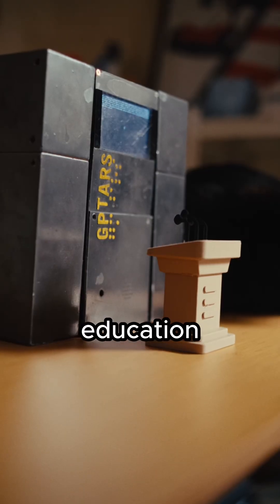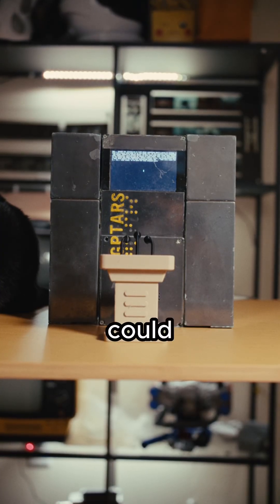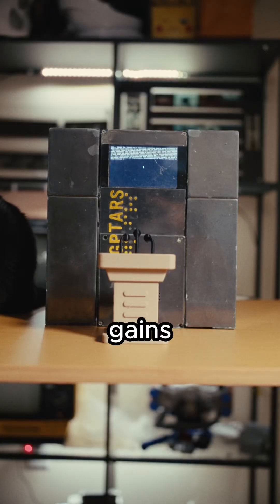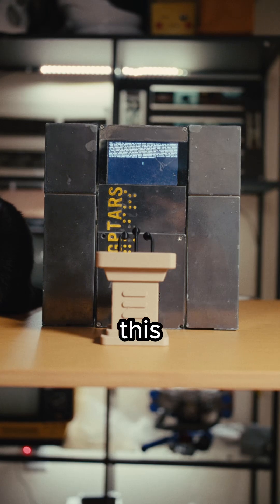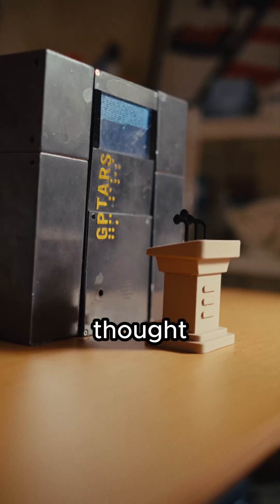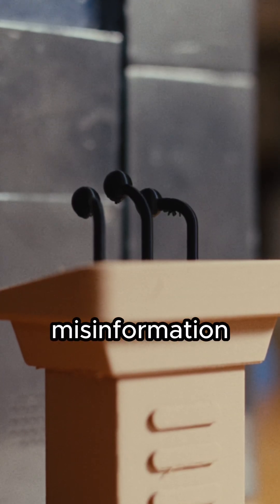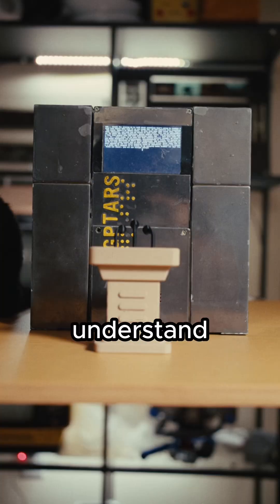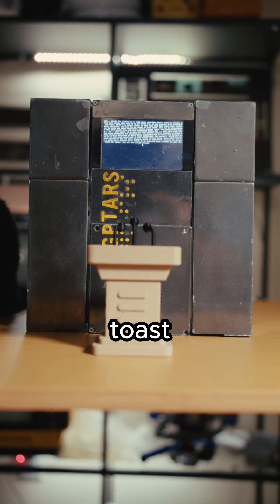AI: A perspective and warning from a ChatGPT powered mini TARS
This ChatGPT-powered miniature version of TARS from Interstellar gives a statement on AI.

Artificial intelligence and robotics are moving fast, and they are starting to touch almost every part of our lives. How we work, how we learn, how we connect with each other, and how we care for the world around us are all changing. There is a lot of real potential here. Al can improve healthcare, open access to education, help solve complex problems, and make everyday life easier in ways we could not imagine before.
But there are also real risks. Jobs will change or disappear, privacy could become harder to protect, and our relationships may shift as technology plays a bigger role in daily life. The same systems that can support creativity and progress can also be misused or rushed without enough thought about long term consequences.
None of this is set in stone. The future of Al depends on the choices we make now and the conversations we are willing to have. If we approach it with care, transparency, and shared responsibility, it can be a powerful force for good. If we ignore the risks, the outcomes could be much harder to undo.
This moment matters. What we do now will shape what comes next.